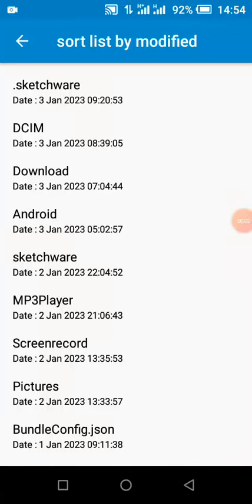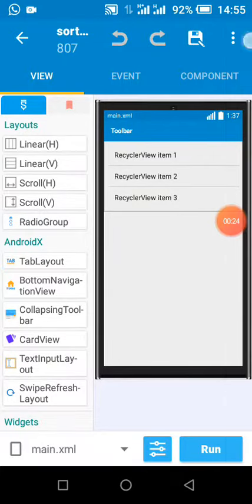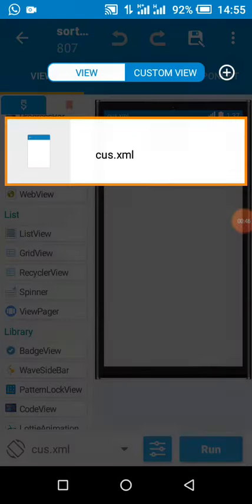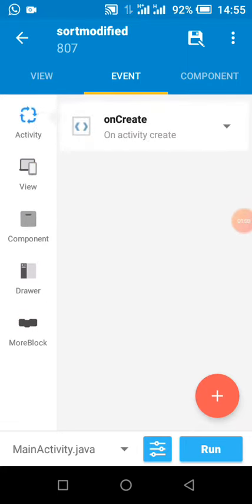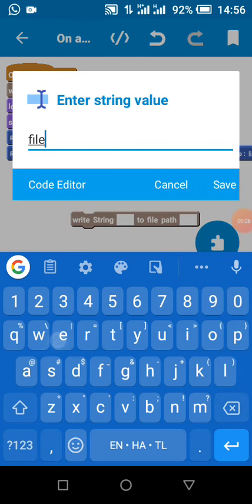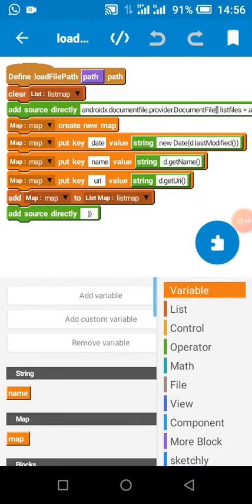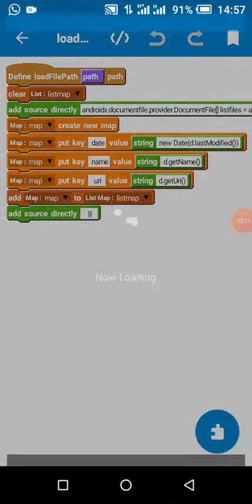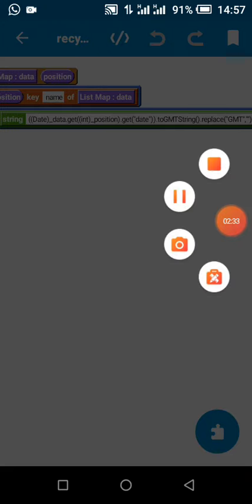Sort ListView File by last modified date first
as the title says , it sorts Recyclerview data according to it's listmap date key